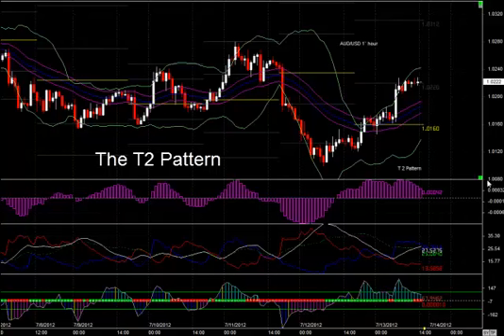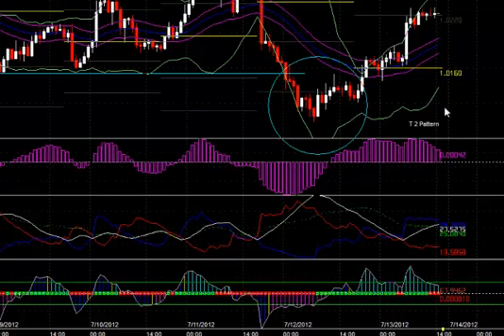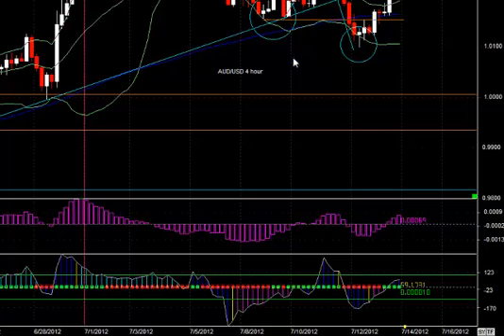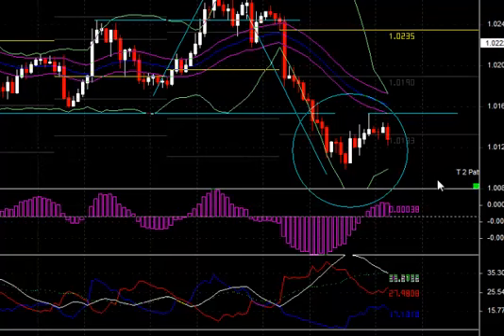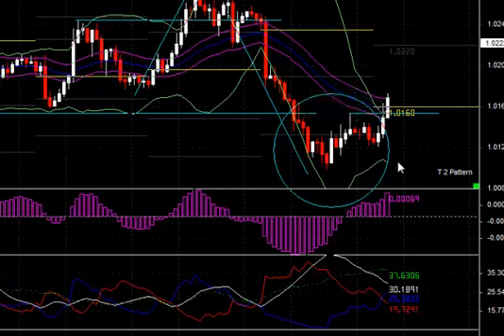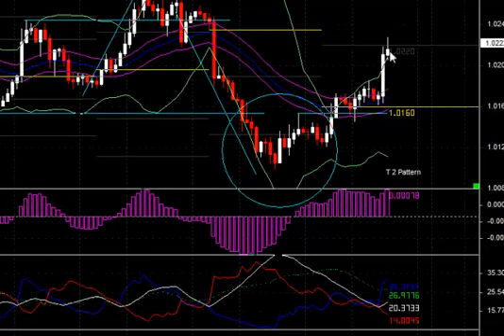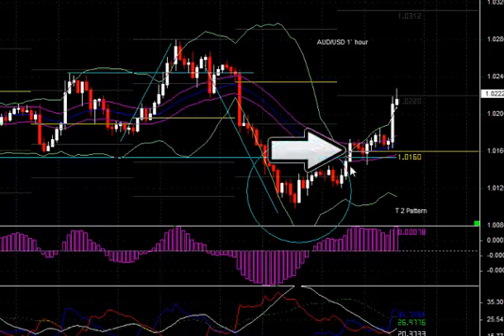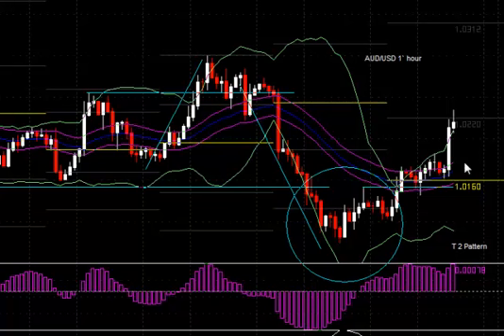The T2 price pattern - How to trade major reversals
The T2 price pattern- How to trade major reversals. AUD-USD July 13 2012.